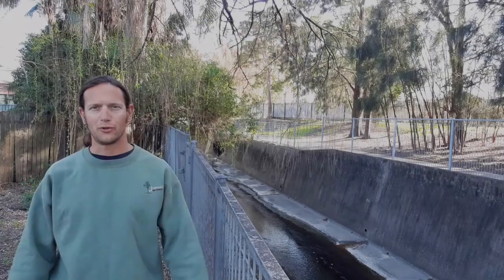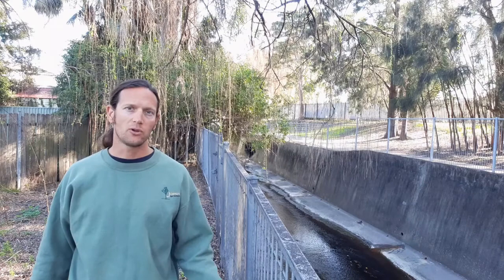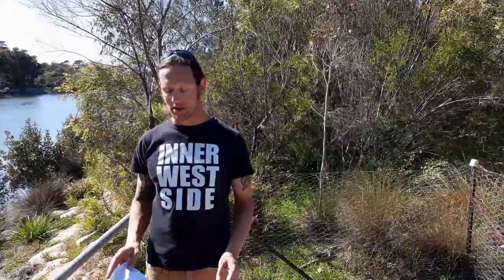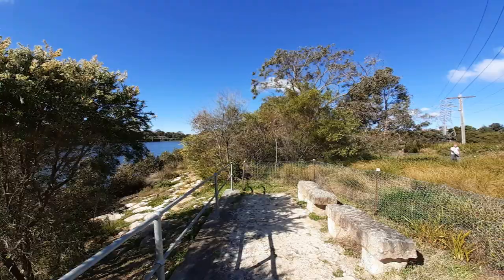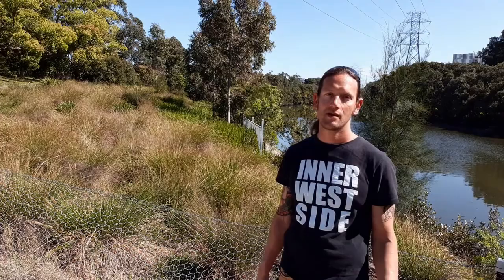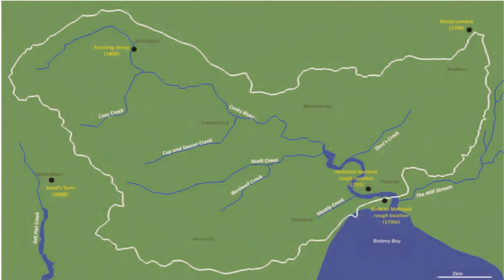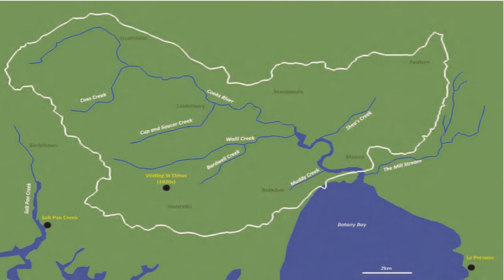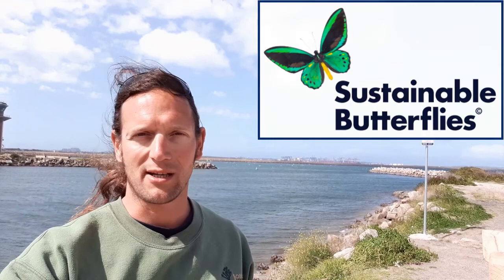This Concreted DRAIN Is Becoming The Cooks River – AGAIN!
What an Endeavourture!
This video cruises the Cooks River from its concreted source, then along its steep fenced-off banks through the riverbank restoration mid-stream before we hit its rivermouth (with braces) at Botany Bay.

JUNGLEFIER COURSE
Are you ready to GREEN-UP your service/school/home safely, sustainably & on budget?

Jan